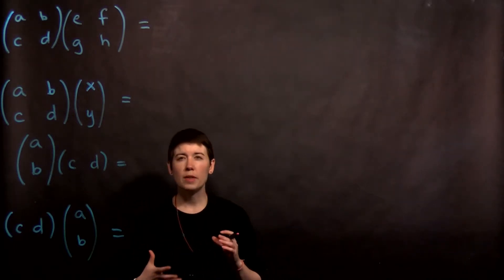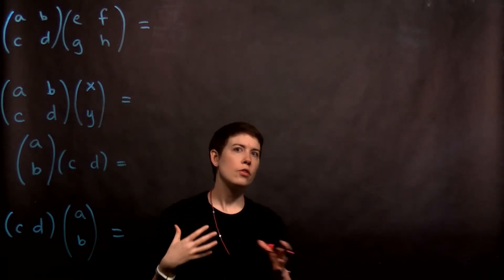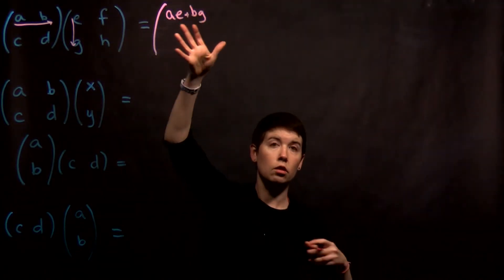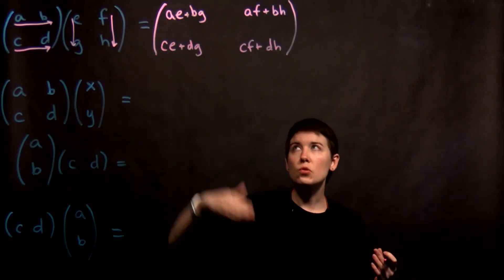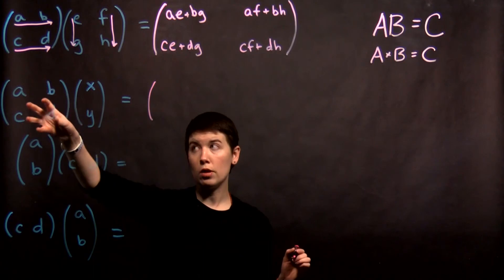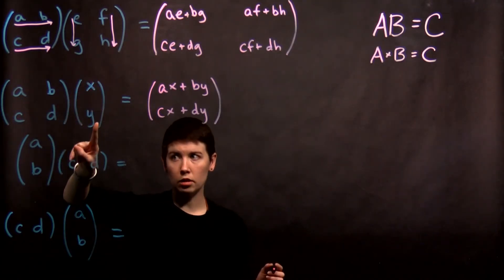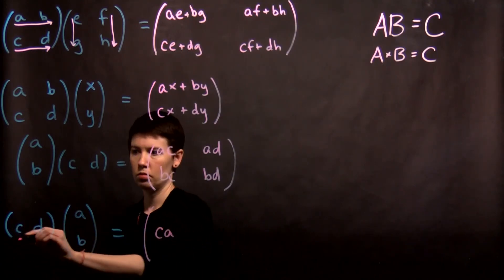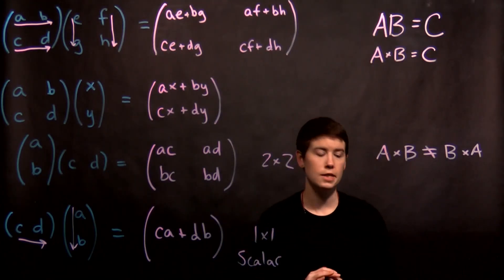Matrix Multiplication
Multiplying matrices, including with vectors.